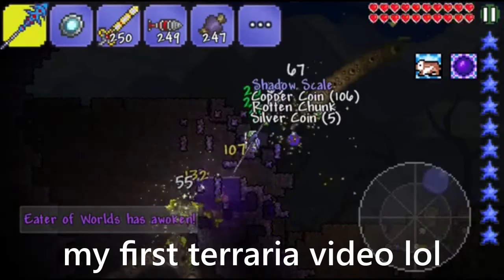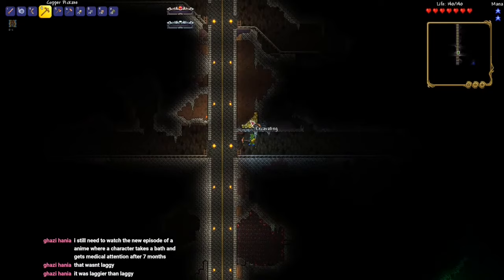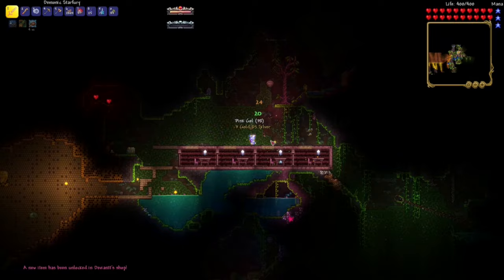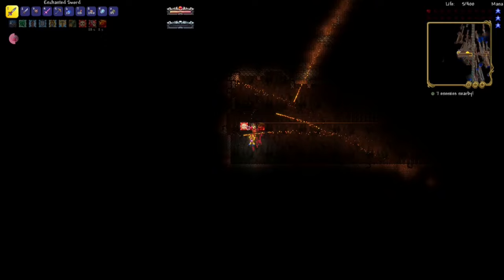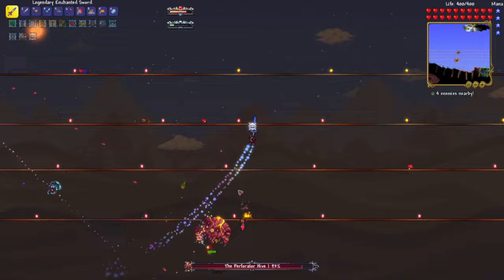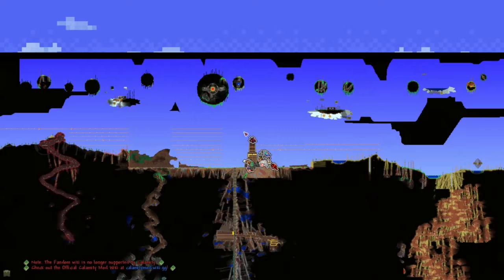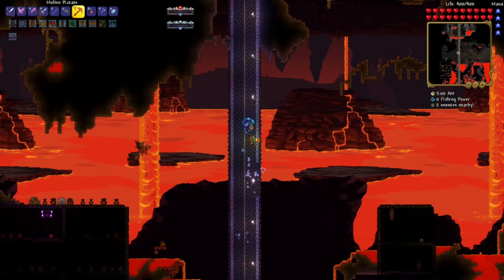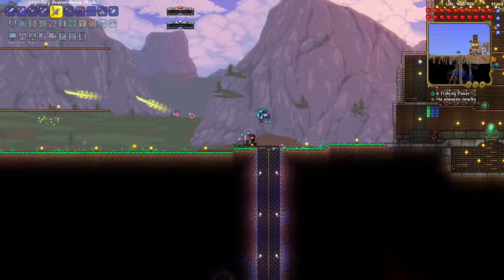I Played Calamity for the first time ON MASTER DEATH MODE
In this video, I play through pre-hardmode calamity. This is my first ever modded playthrough so it’s pretty exciting! I hope you enjoy the video because I put tons of effort into it.

Mods Used:
Calamity Mod (duh)
Ore Excavator (useful and satisfying)
Fargo’s Mutant Mod (pure convenience don't judge it)
Structure Helper (does something in the background I think idk)
Better Boss Bars (changes the boss health bars)
Recipe Browser (its a browser… for different recipes)
Boss Checklist (its a checklist… for bosses)
Magic Storage (never used it till now, pretty cool storage thing)
AlchemistNPC Lite (i hate fishing c’mon)
Vanilla Calamity Mod Music (banger music)
Lights and Shadows (aesthetic *insert sparkles*)
Subworld Library (does something in the background idk)